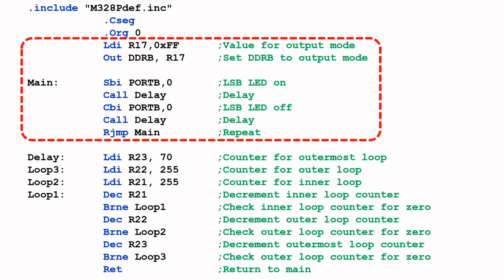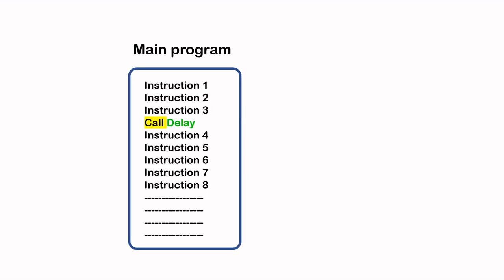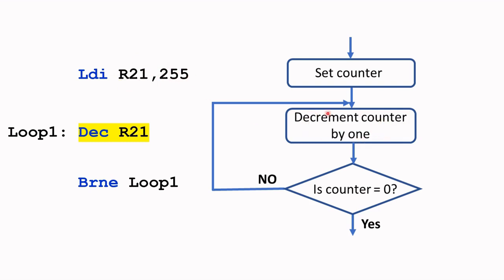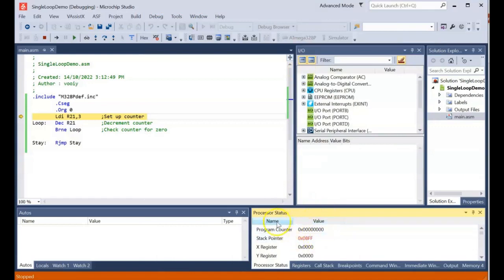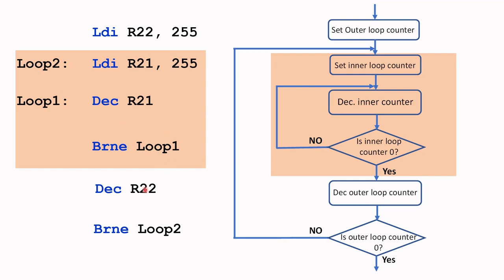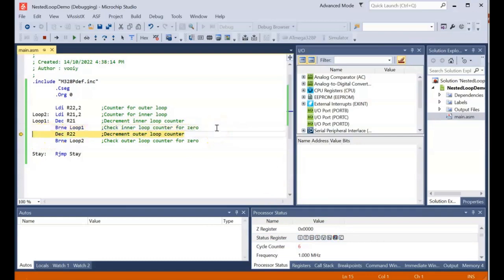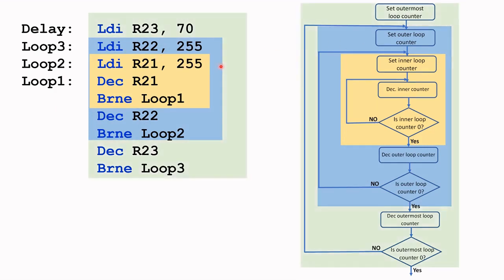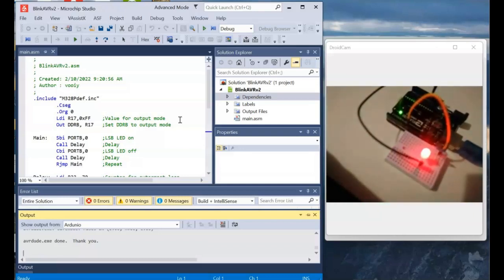#58 Blinking an LED Using the ATmega328 Assembly Language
In this video I am going to show you how to blink an LED using the ATmega328 assembly language.